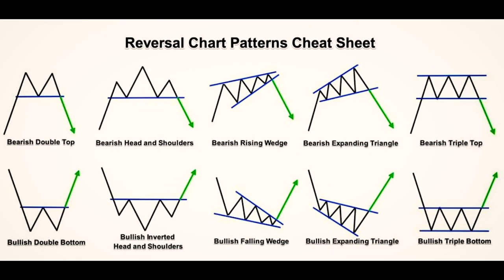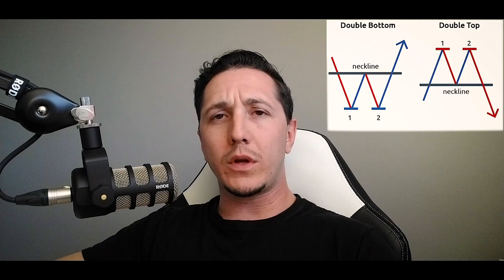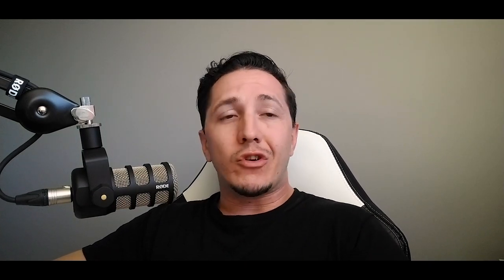5 Rules of Highly Successful Traders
Ever wonder what make some traders stand out from the rest? This video has the answers right here for you.

There are things that highly successful traders do, that other just do not. We will cover those reasons and what they do differently to create that trading success we all dream about.

So whether you are an experienced trader or just starting out, these tips will help you get that extra edge that you will need if you want lasting success trading either the Forex Market or the Stock Market.

Have a great day, take care, and happy trading!